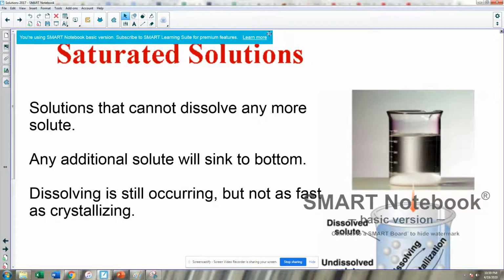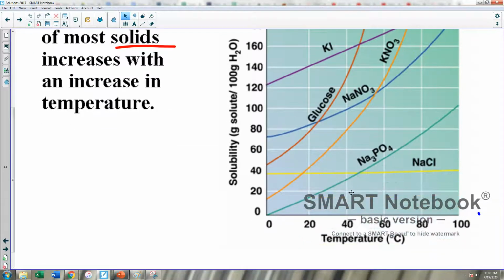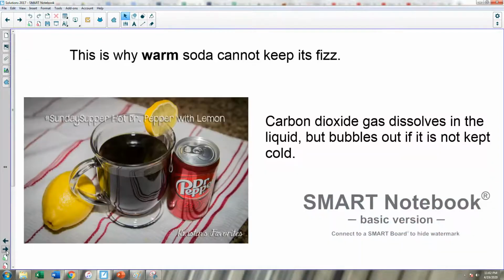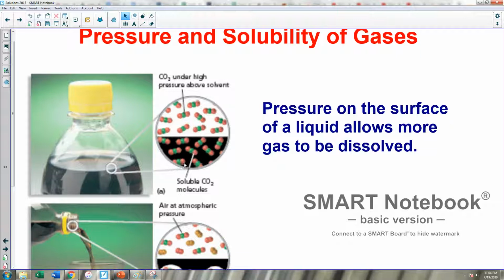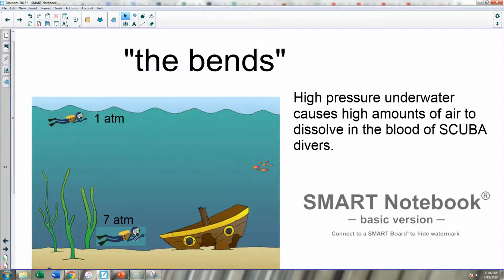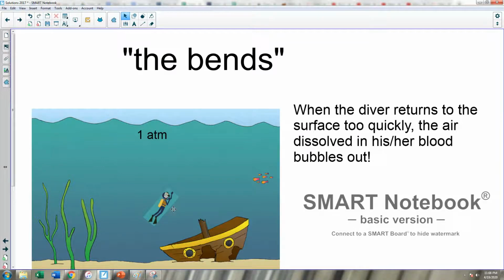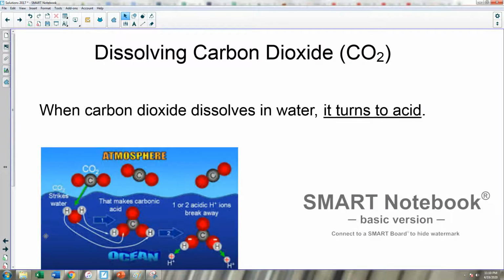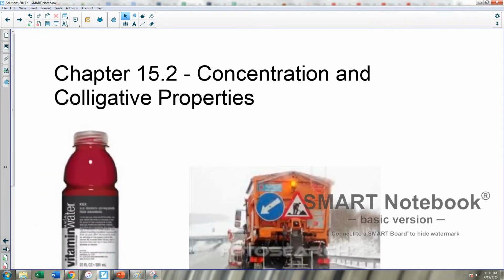Solubility of Gases